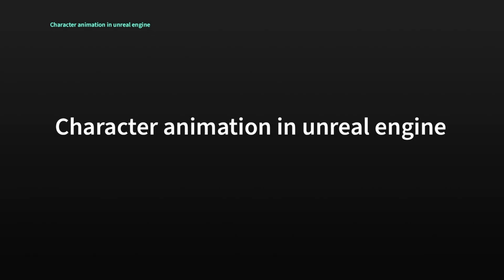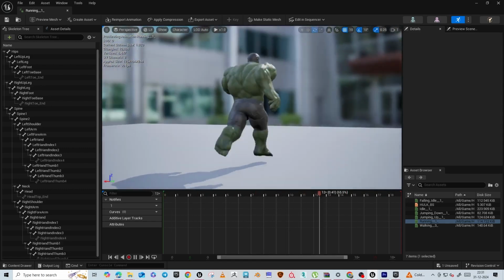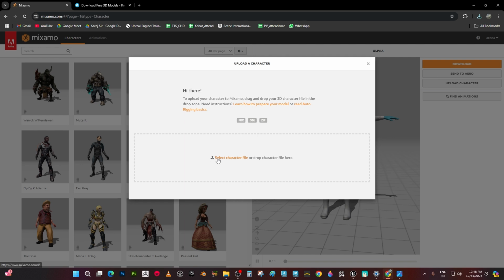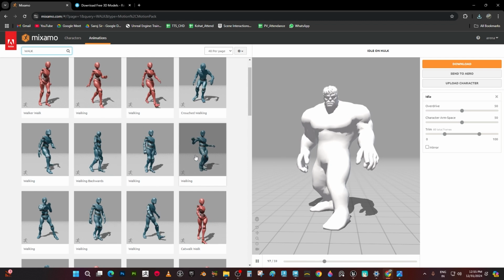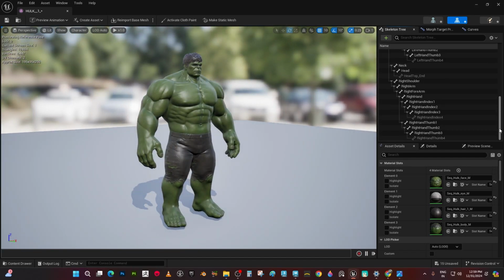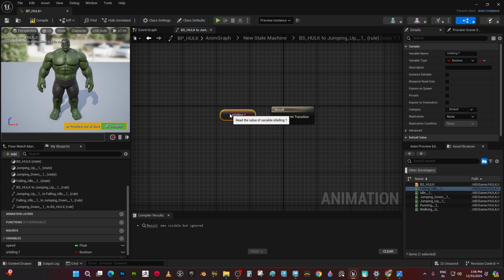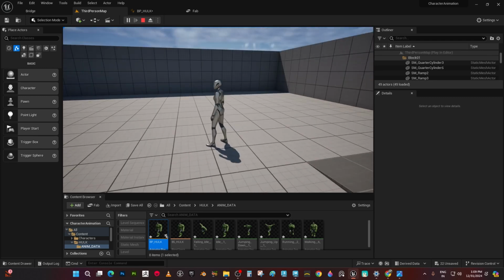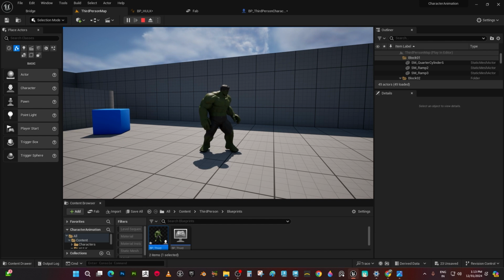Character Animation in Unreal engine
Learn to bring your characters to life with this Unreal Engine animation tutorial. From rigging to final gameplay, master the art of character animation.